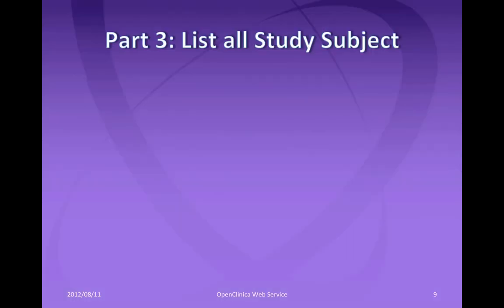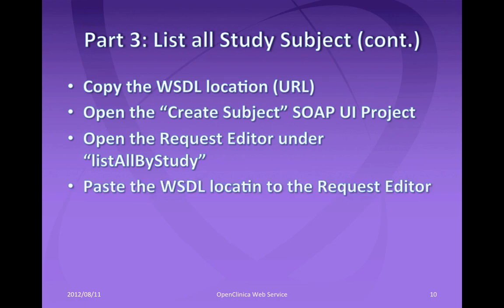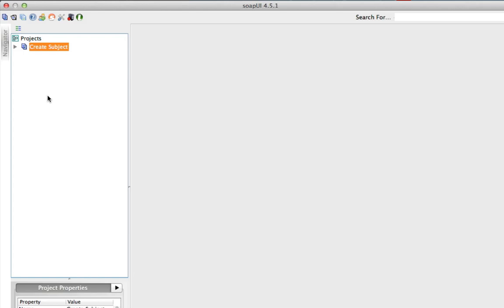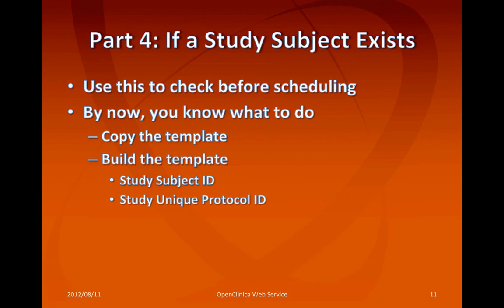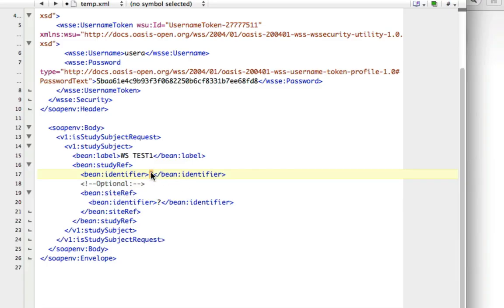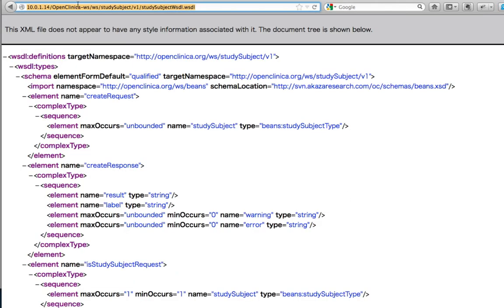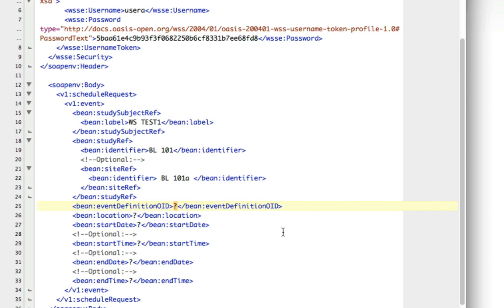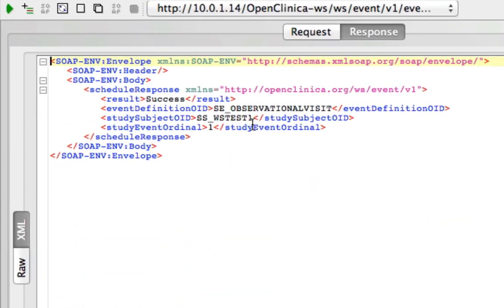OpenClinica Web Services 3: List Study Subject(s) and Shedule Event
Part 3, 4, and 5 of the OpenClinica Web Services demo screencast by Hiro Honshuku.
Part 3: List all Study Subjects
Part 4: Find if Study Subject exists
Part 5: Schedule Event